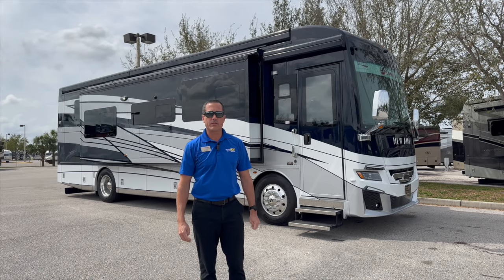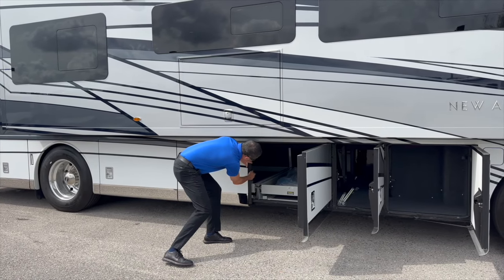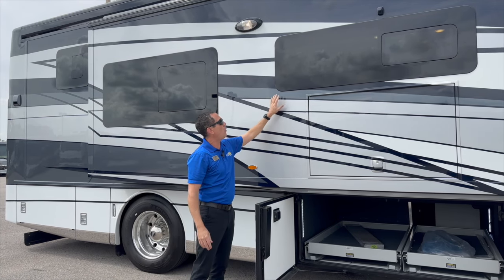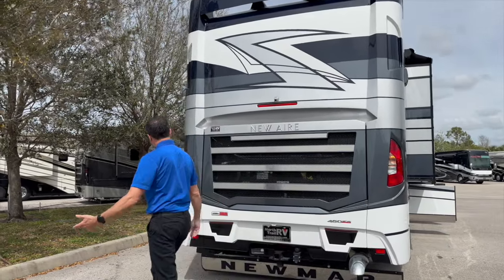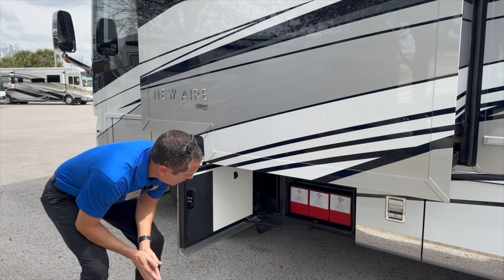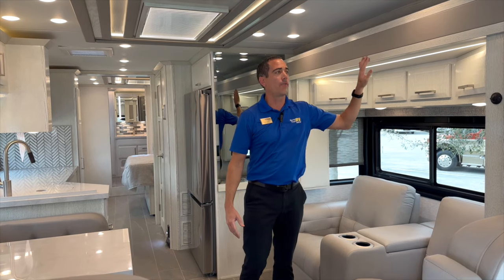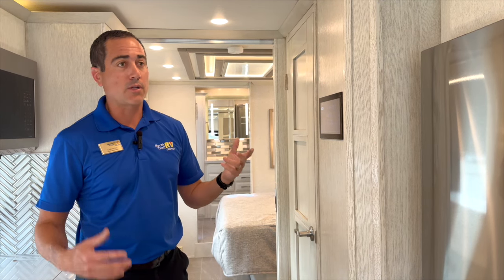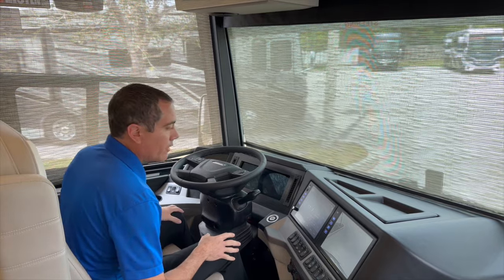2024 New Aire 3547 Class A Luxury Diesel Pusher Motorhome Walkthrough.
Watch the walkthrough and review of the beautiful new 2024 New Aire 3547 Class A diesel pusher motorhome with North Trail RV Center Sales Manager, John Wicks! The perfect size diesel pusher motorcoach. Loaded with all the features and options you want in a smaller package.

✍️ Let us know what you think about this great little motorhome.

Location: I-75 exit 141 in Fort Myers, Florida